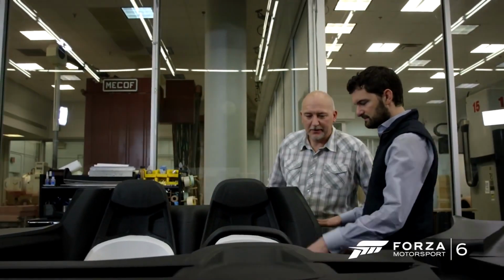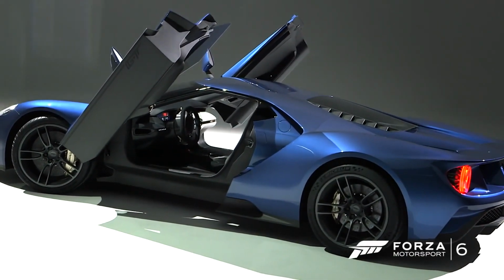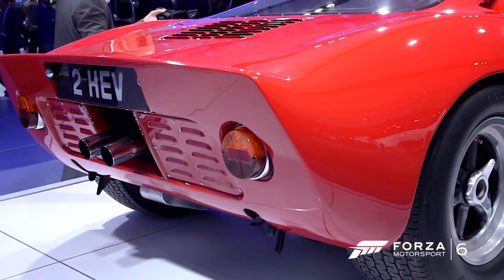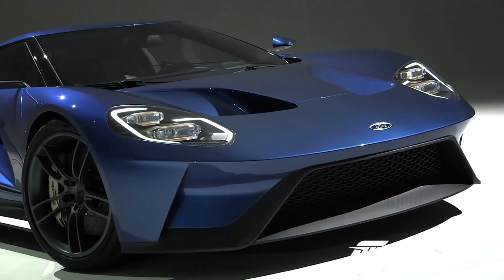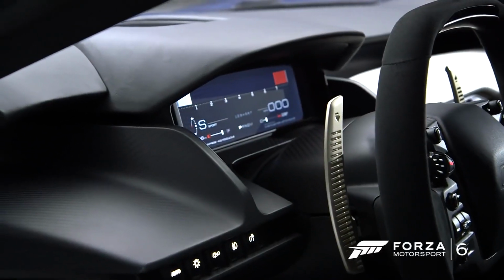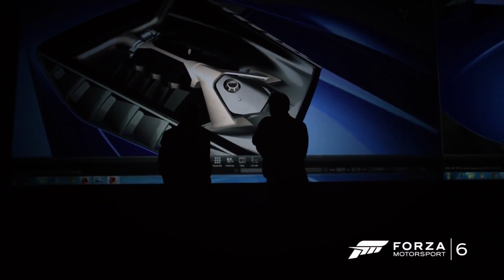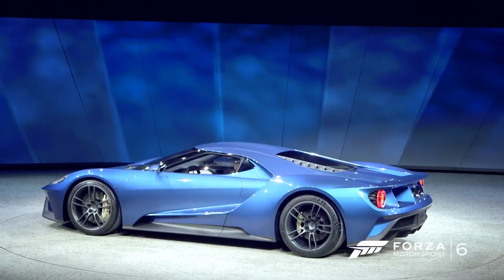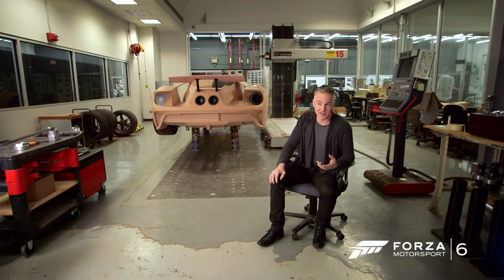Forza Motorsport 6 - Ford GT 2015 Trailer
MotoGamesTV